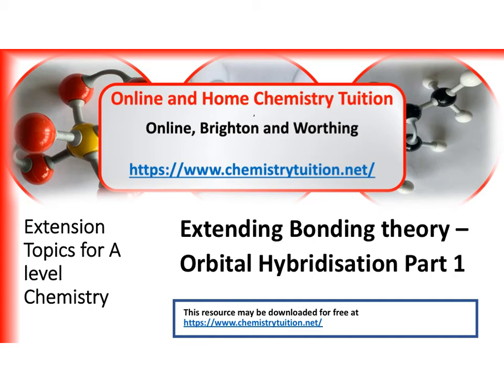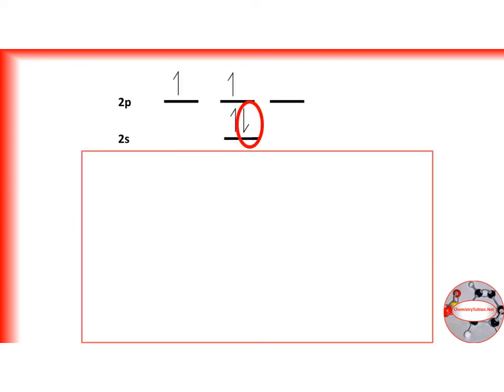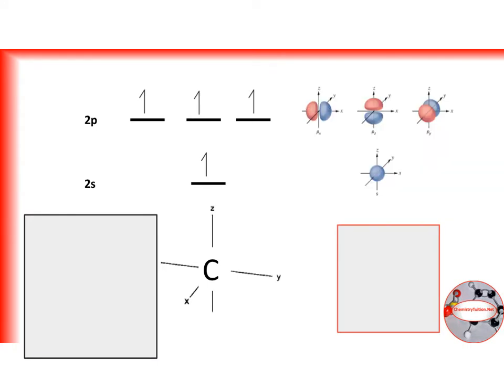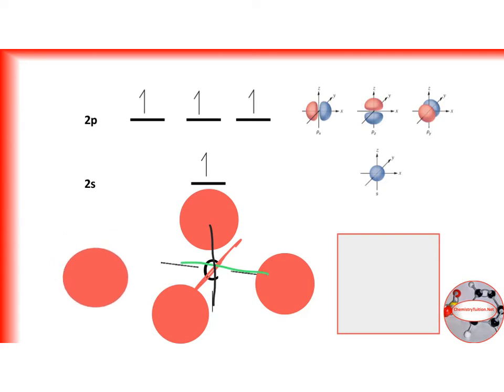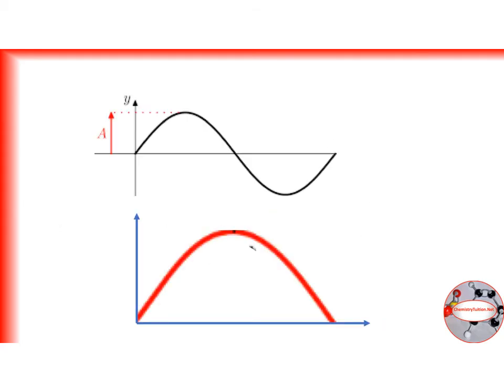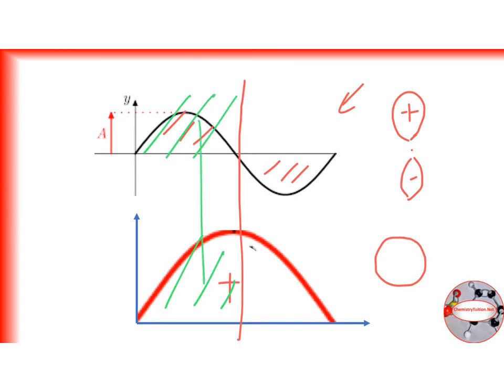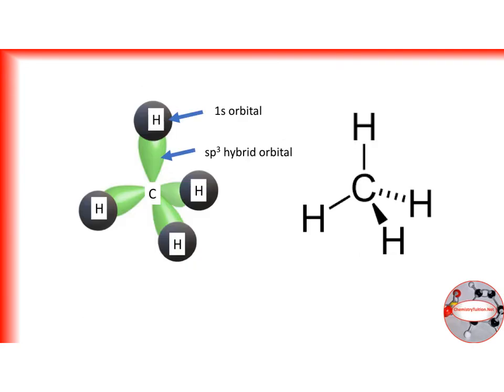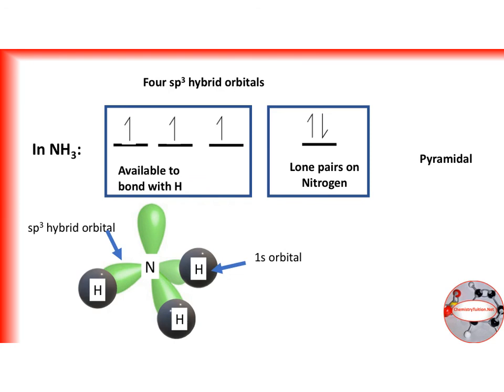Hybridisation of Orbitals Part 1 from ChemistryTuition.Net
Extension material for A level - formation of hybrid orbitals from atomic orbitals.